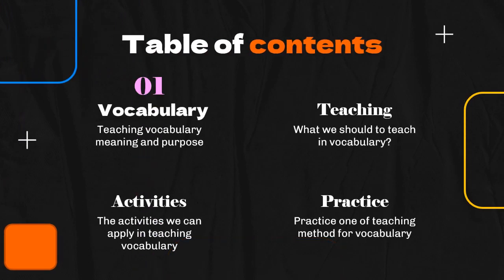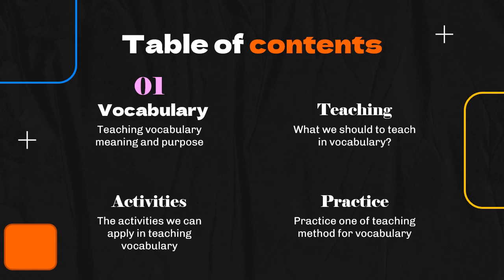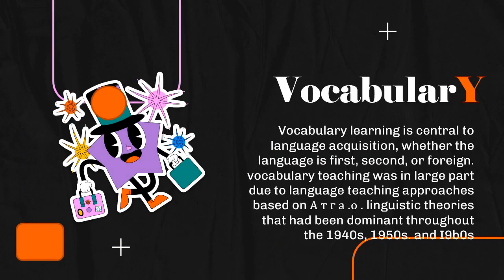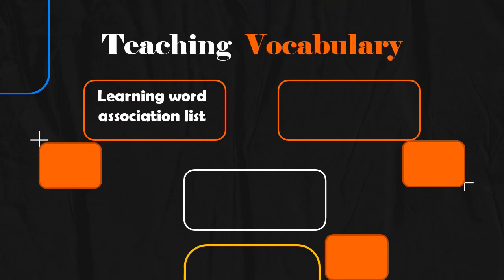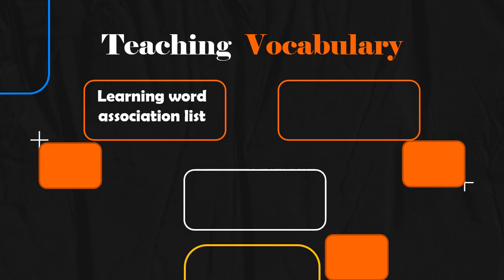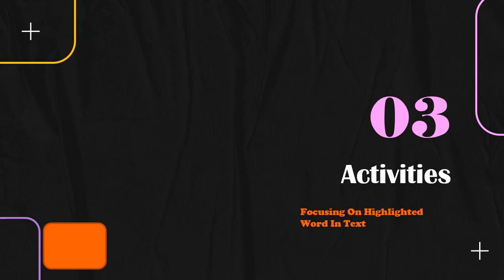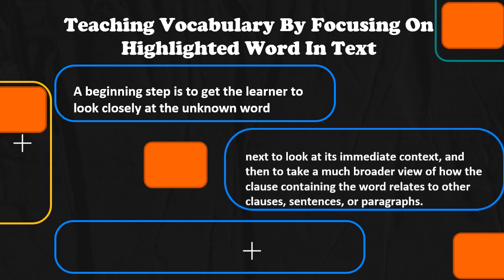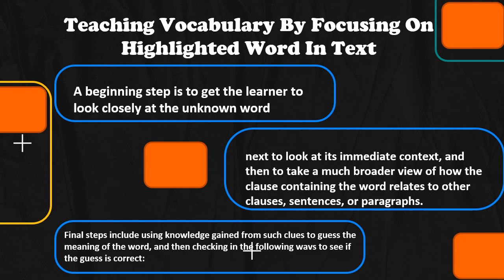TEACHING VOCABULARY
Name: Visa Izza Maulidy
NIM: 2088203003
Lesson: Teaching English as a Foreign Language
Purpose: for last examination project
this video is about teaching vocabulary in teaching english learning, about the content may not 100% accurate but I try to show you the best video to present